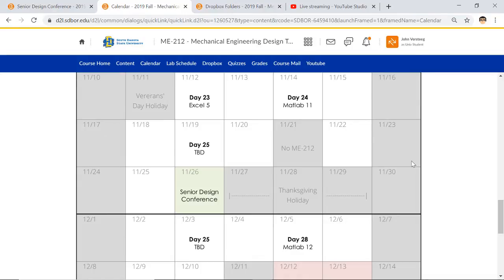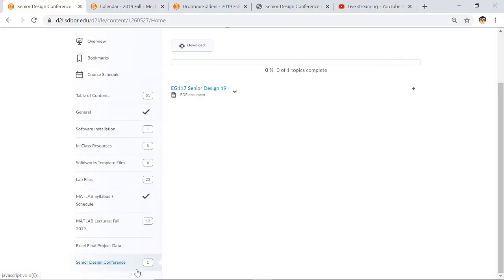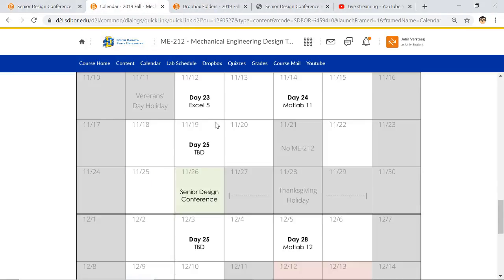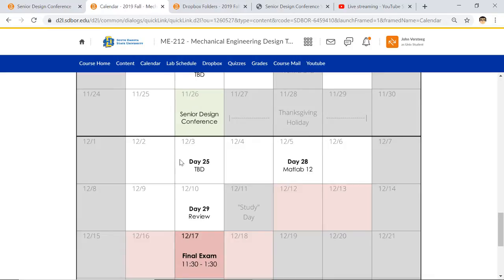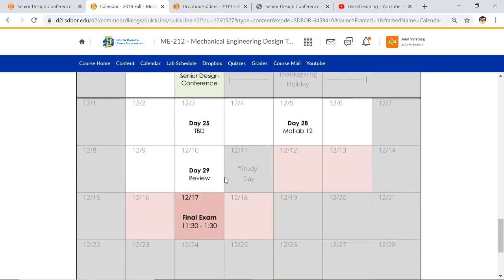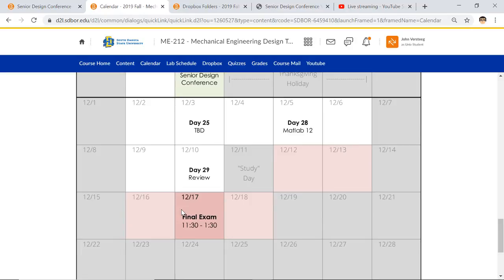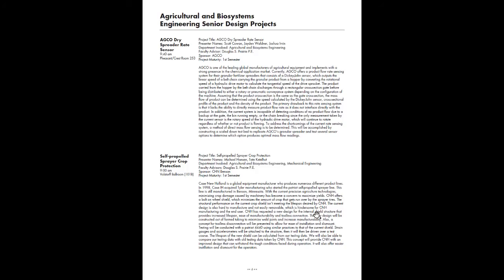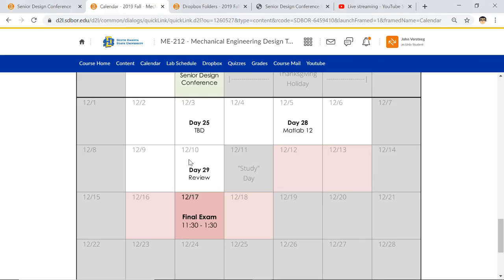Excel Conclusion (2019-11-19)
No but for real this time.